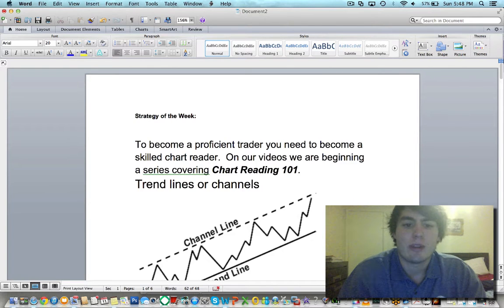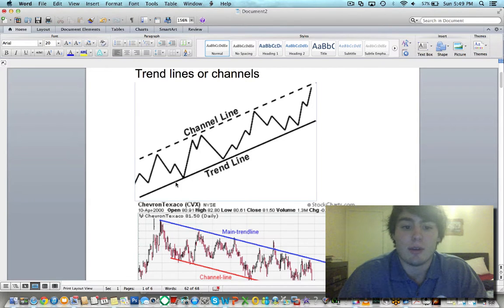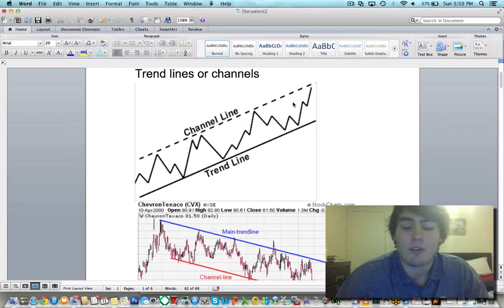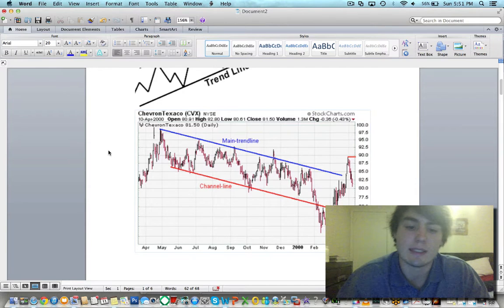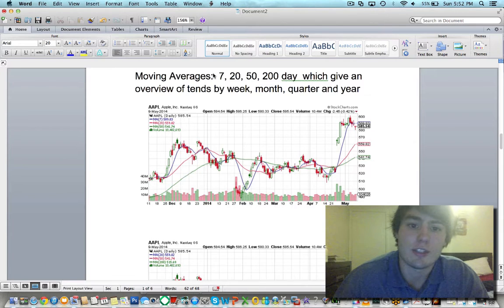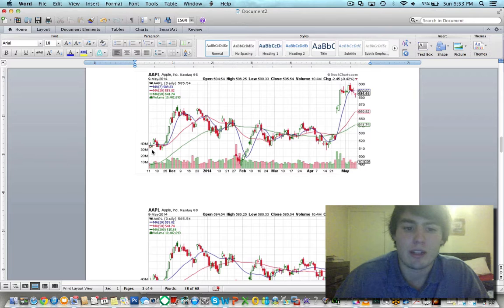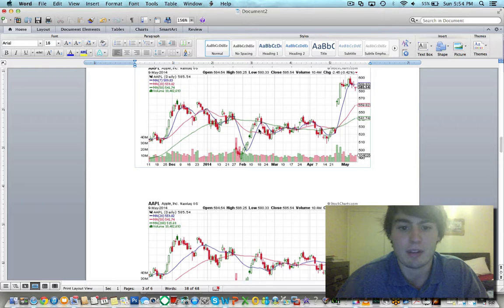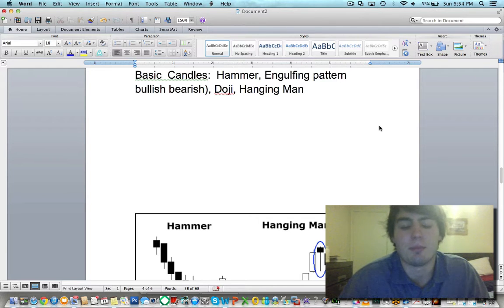HFO Strategy of the Week 5/9/14 - Chart Reading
Here's the HFO strategy of the week on Chart Reaadig!